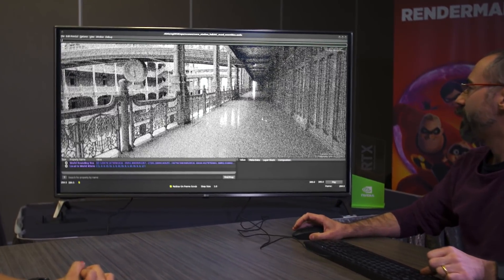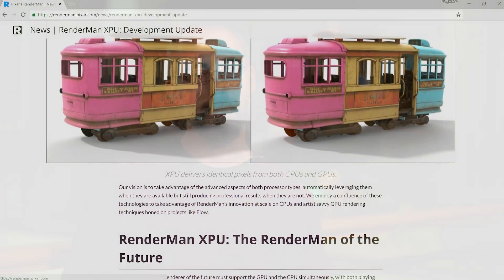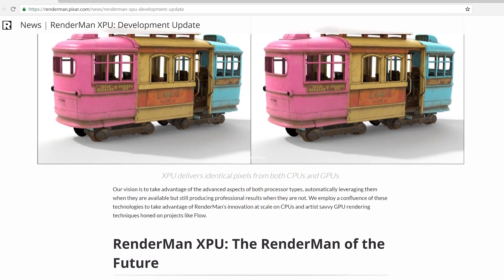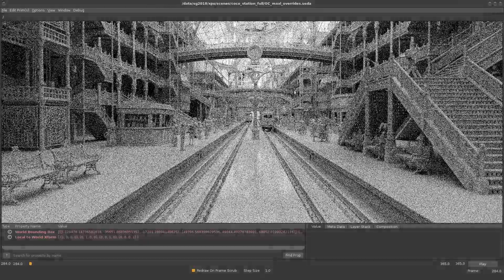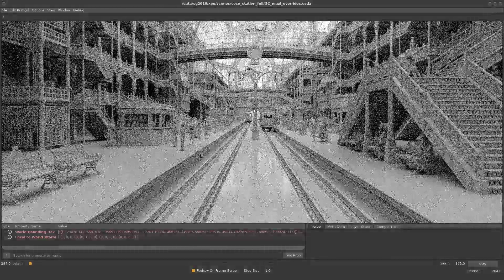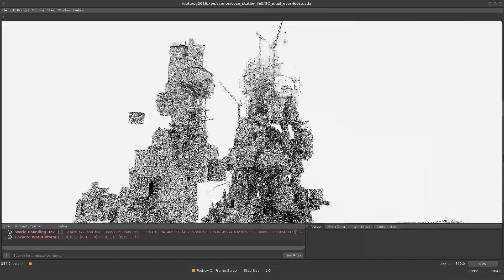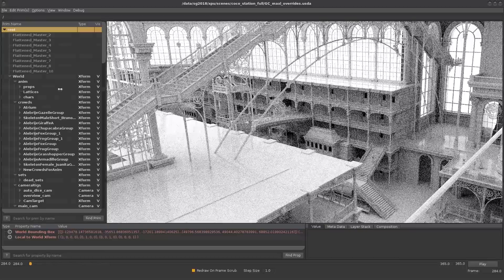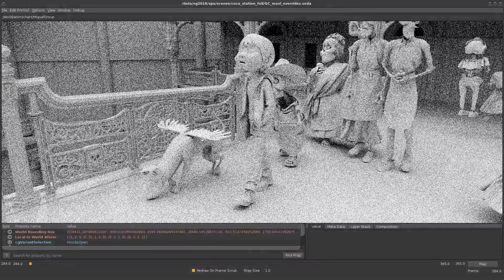NVIDIA RTX Comes to Pixar’s RenderMan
Learn why Max Liani, lead engineer for RenderMan at Pixar Animation Studios, believes that the NVIDIA RTX development platform will help the computer graphics industry push the boundaries of what’s possible.